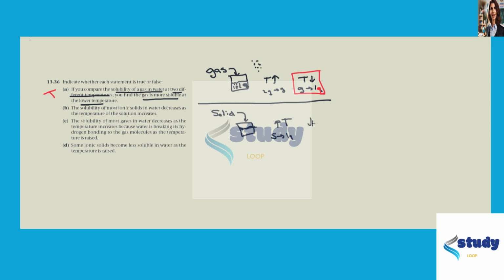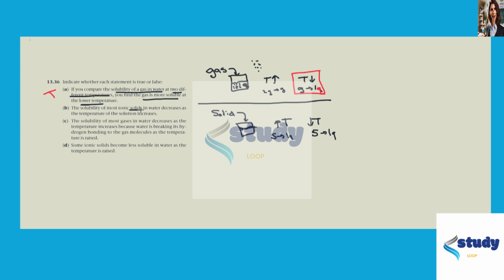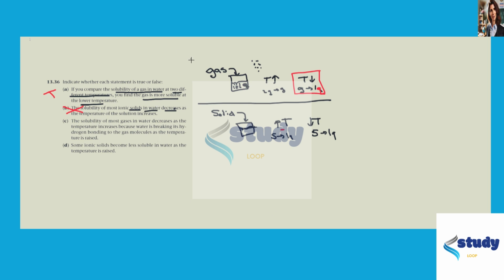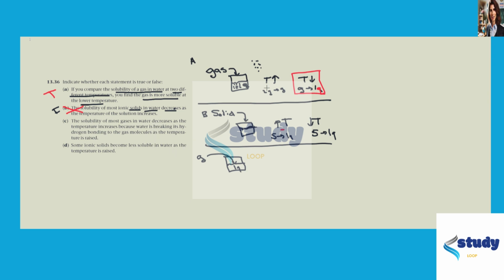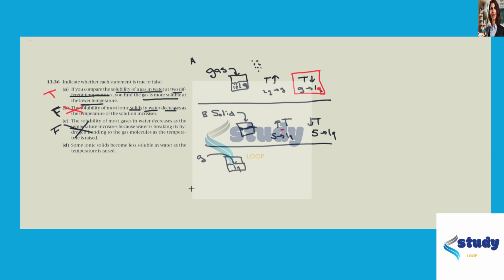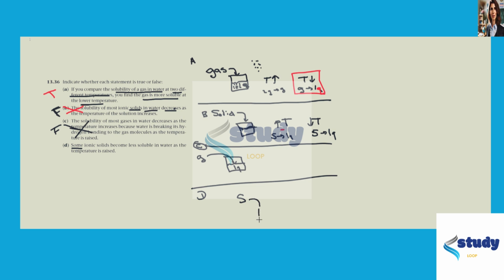[Chemistry] Indicate whether each statement is true or false: (a) If you compare the solubility